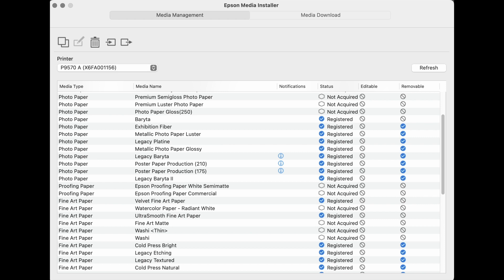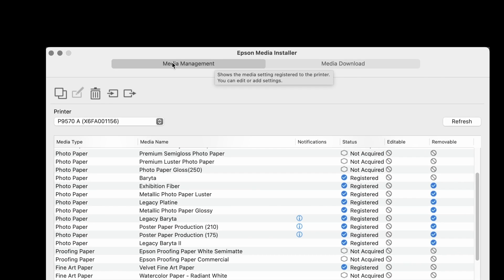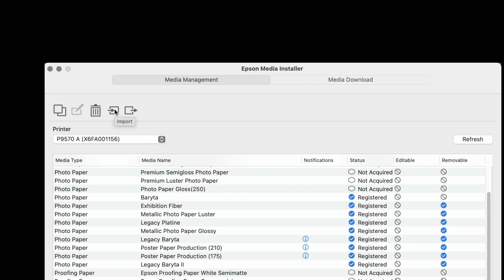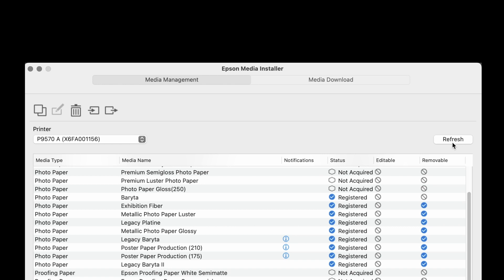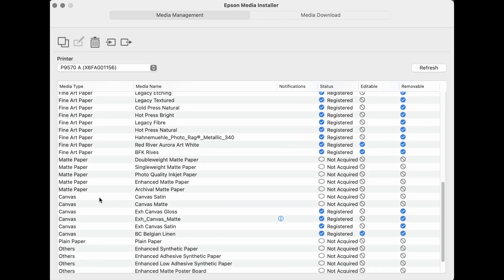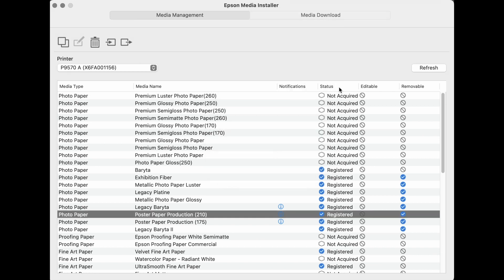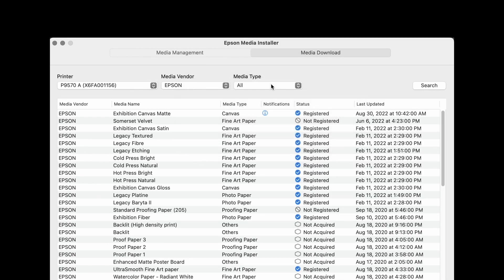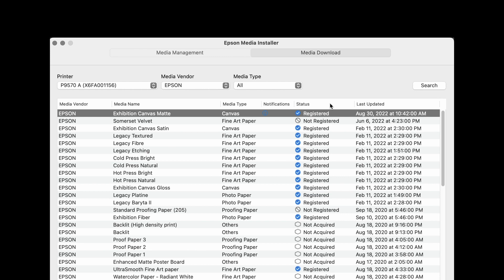Epson Media Installer for SureColor P- & T-Series Printers | Episode 2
Watch an overview of the Epson Media Installer settings.